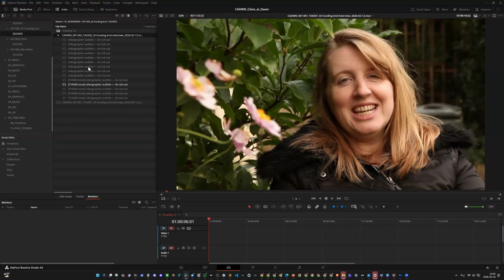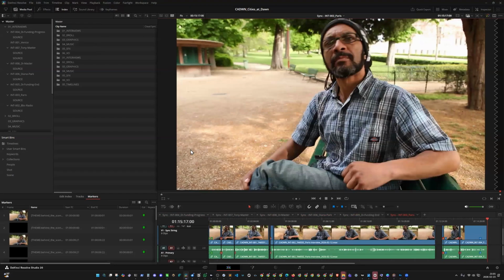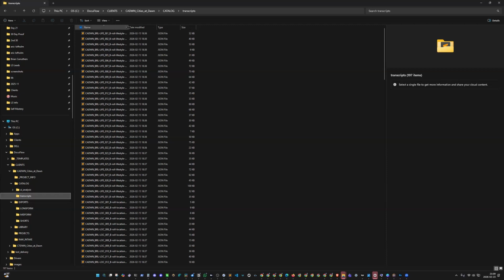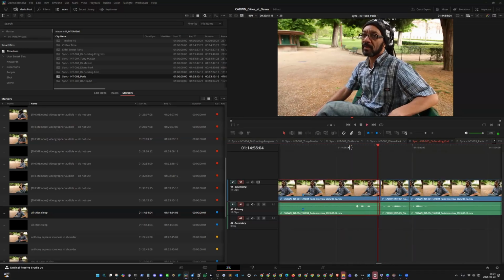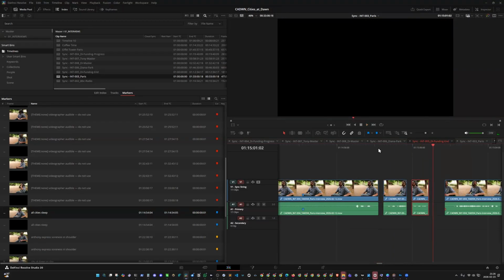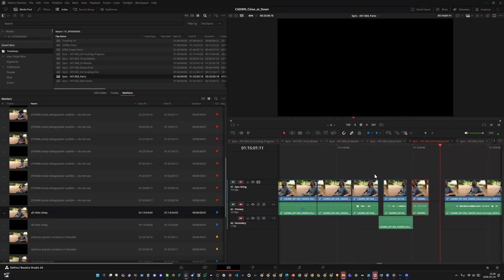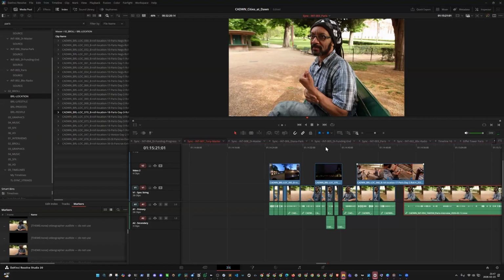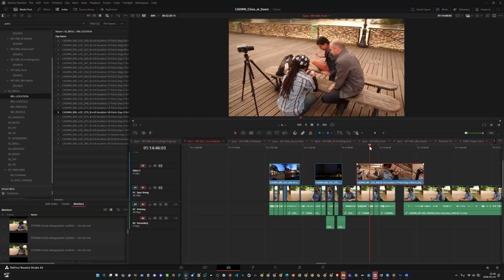Build Your Brand Authority With Documentary Style Video